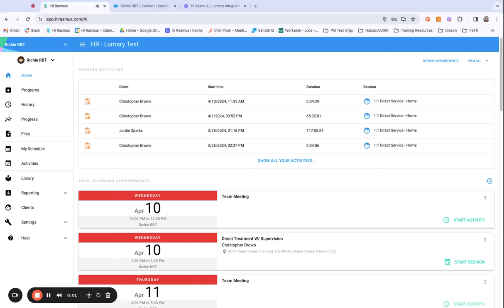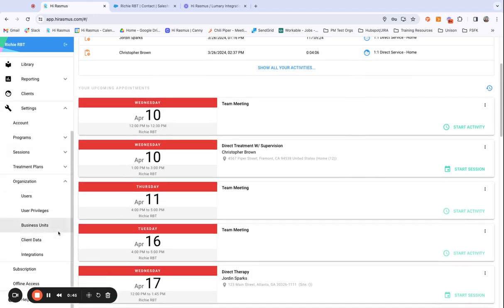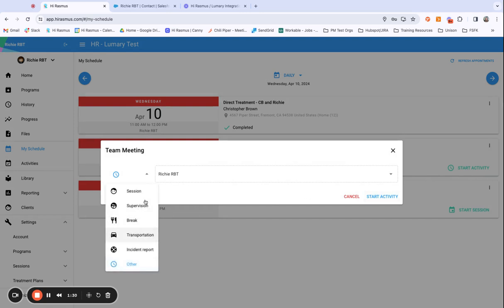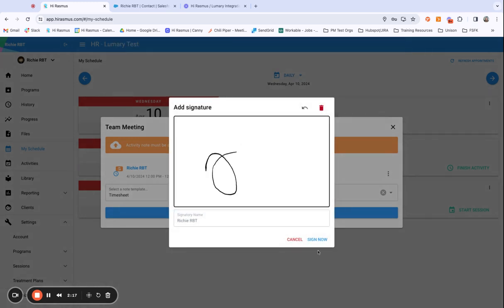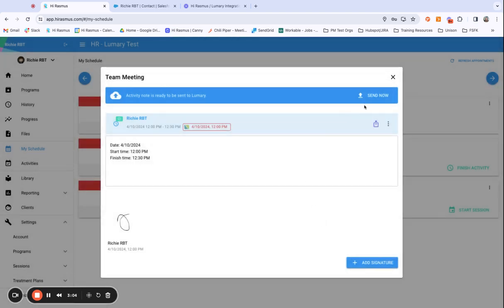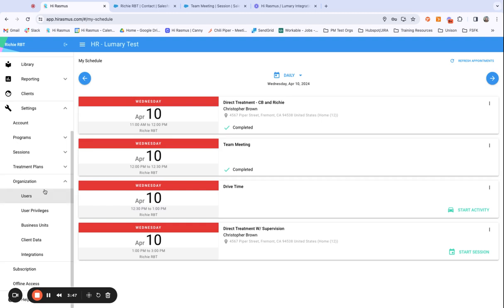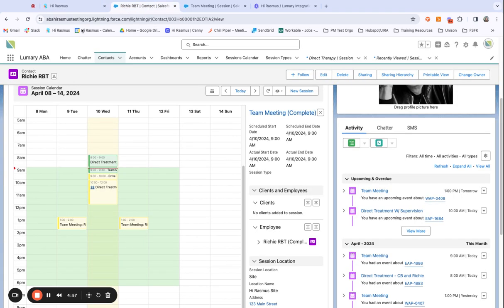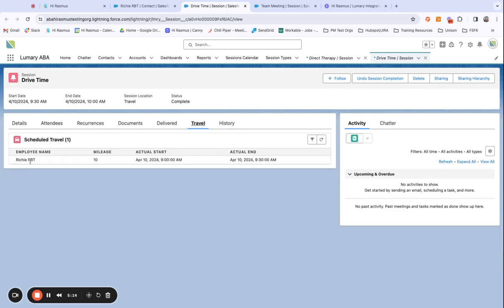Hi Rasmus | Lumary Integration: Staff Only Appointments Overview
Learn how you can schedule staff only appointments, such as drive time or meal breaks, in Lumary and complete them in Hi Rasmus!